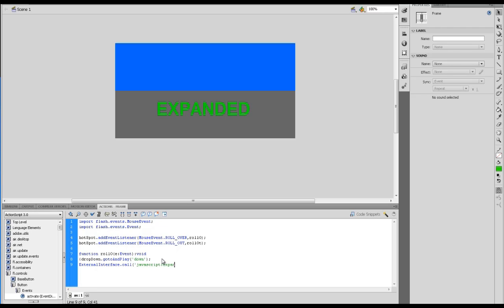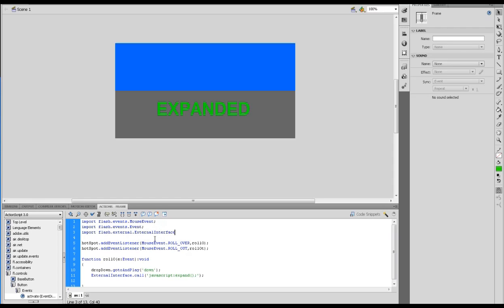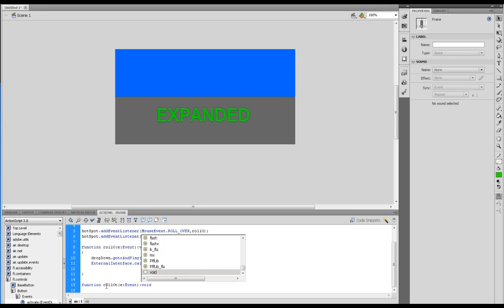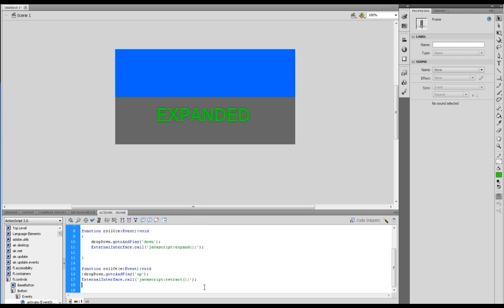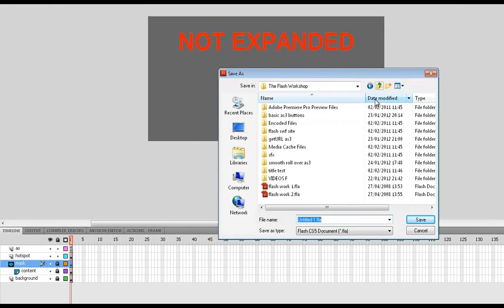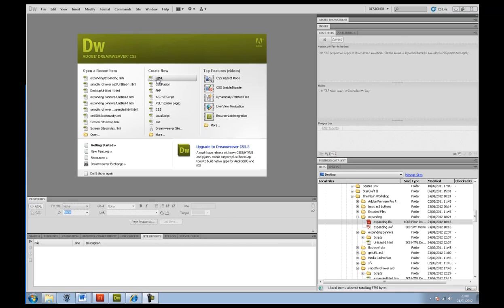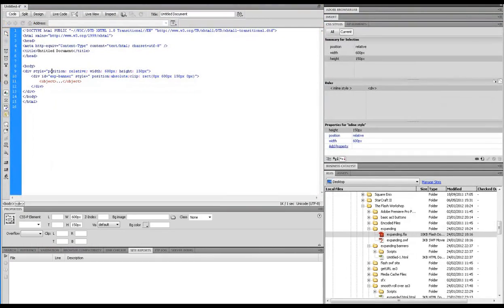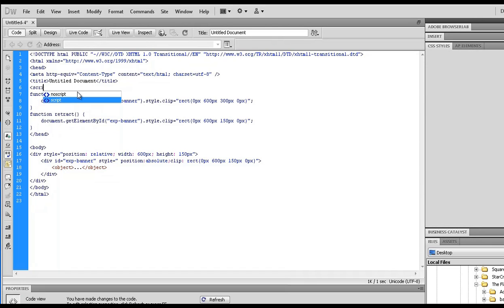AS3 Flash Expanding Banner PT3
How to create expanding banners over content

A link to some useful code AS2 code we will use